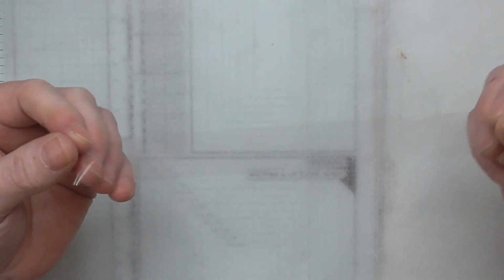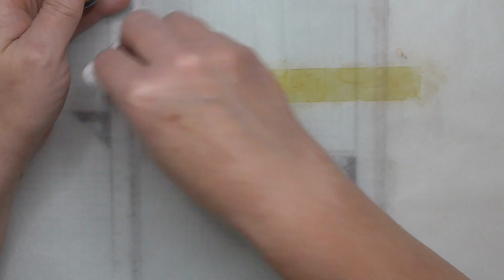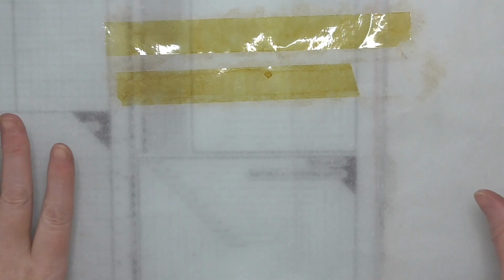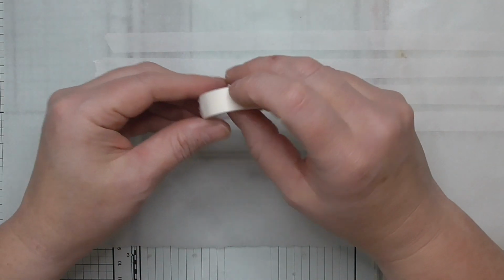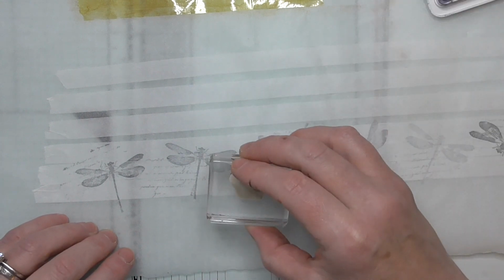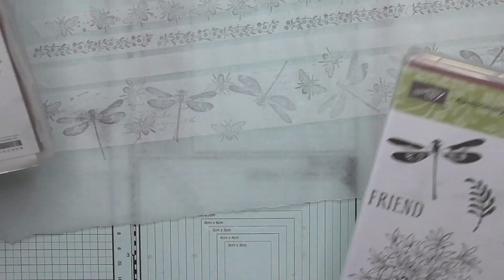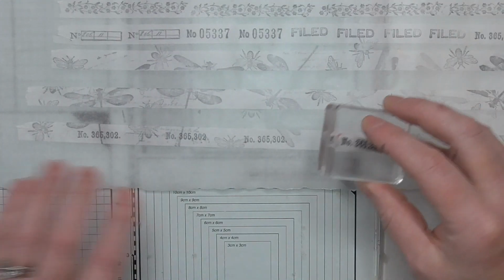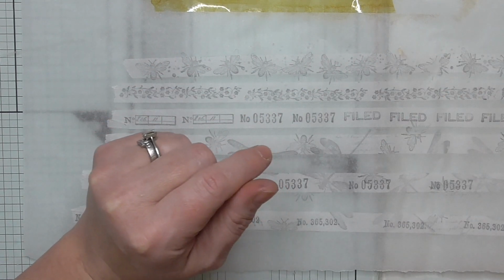DIY aged tape & custom washi tape TUTIORIAL craft with me